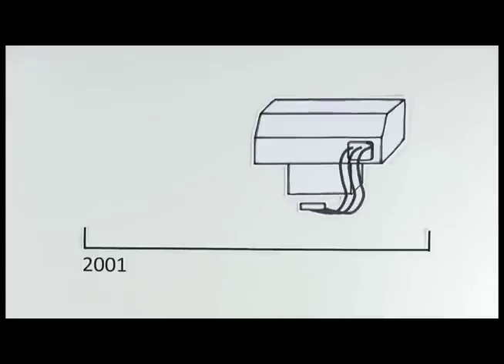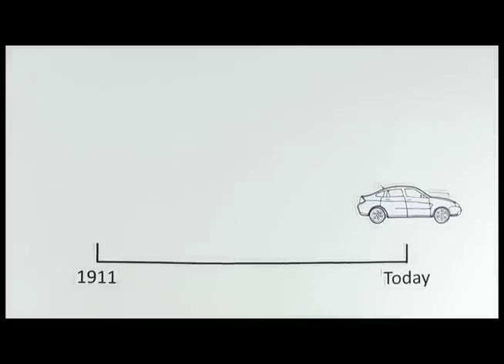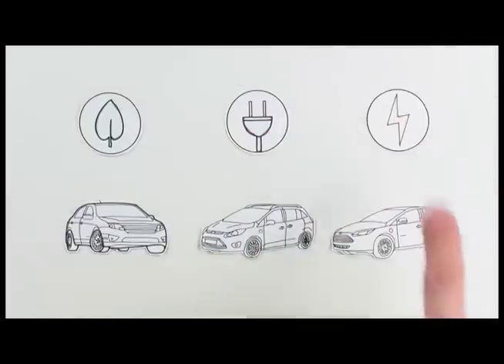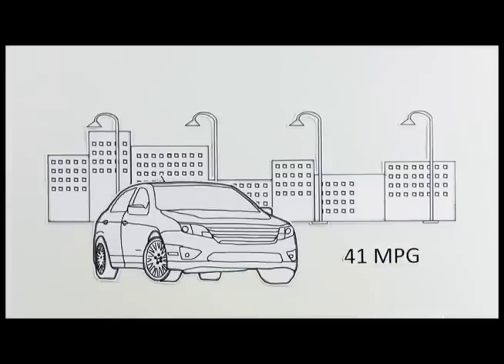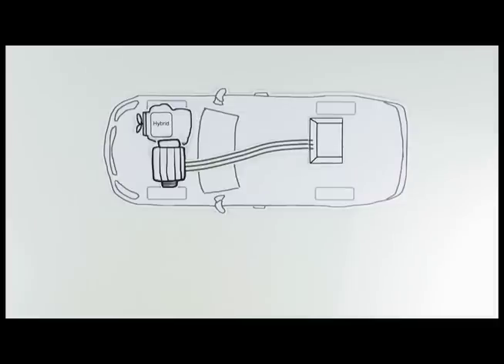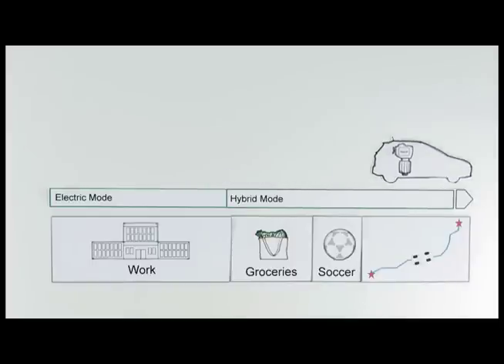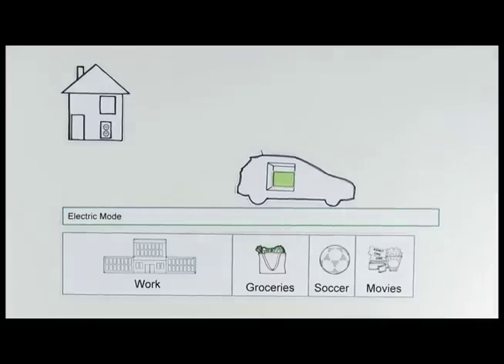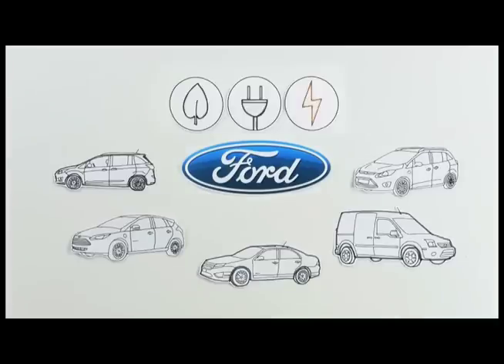Electric Vehicle Education animation